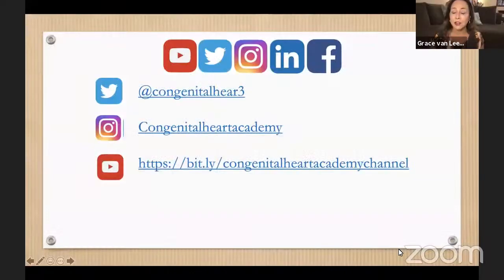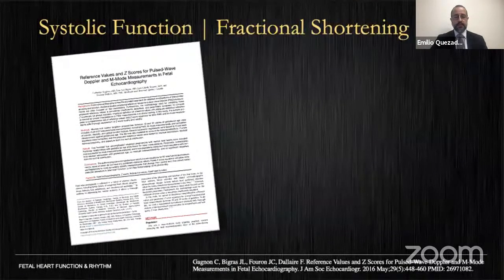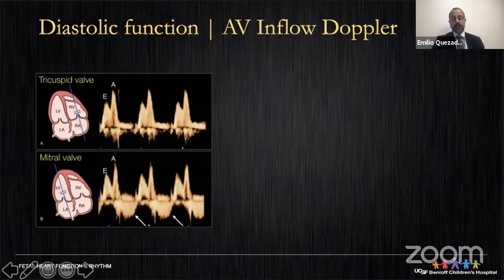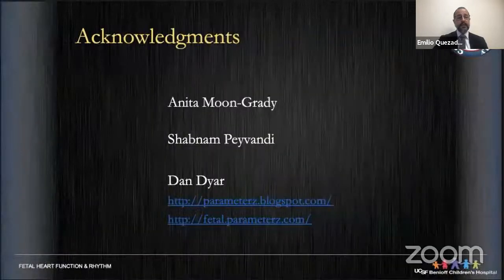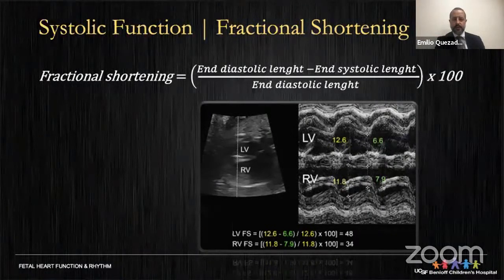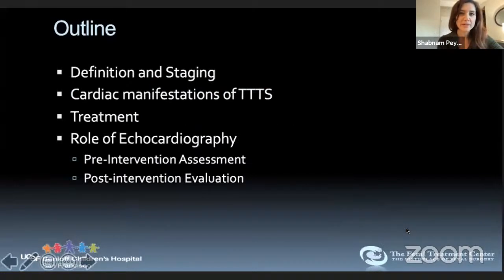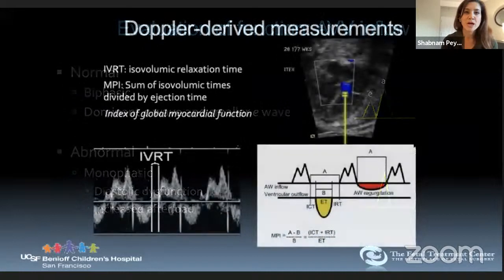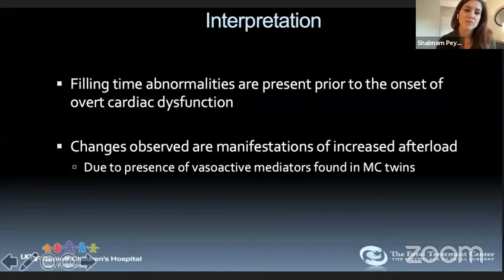10 •Fetal growth restriction and the fetal heart •Twin-twin transfusion: Cardiovascular assessment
•Fetal growth restriction and the fetal heart
 •Basic Tools
•Twin-twin transfusion: Cardiovascular assessment